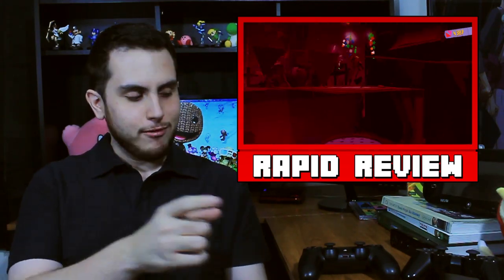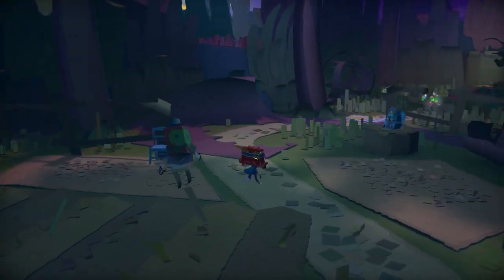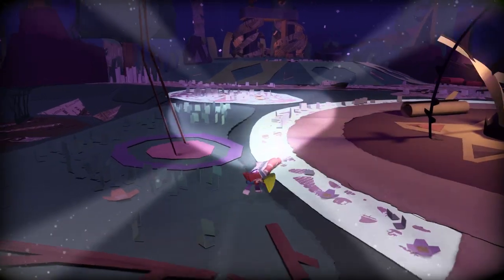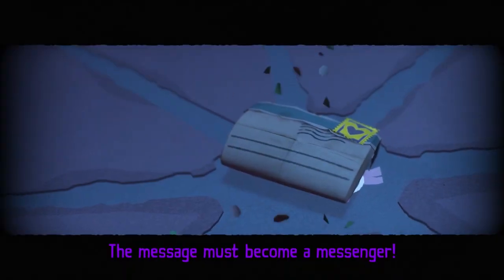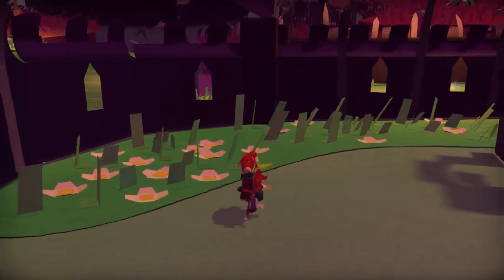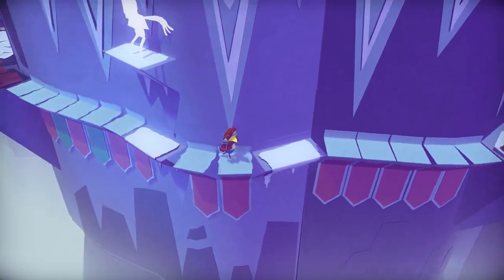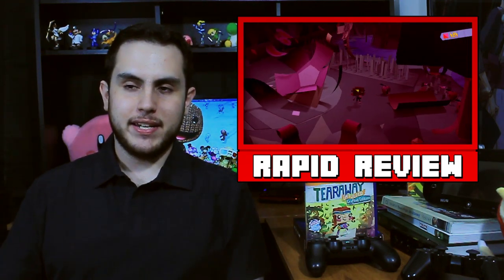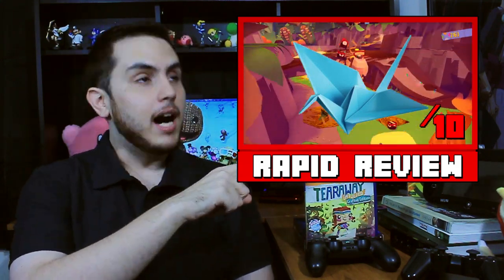Tearaway Unfolded - Rapid Review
I recently purchased a PS4 along with Tearaway Unfolded! I was also fortunate enough to get an Elgato to record footage off of said PS4.

Now here's a video on Tearaway Unfolded. Woo!

▶ Major thanks to Nico Vliek for helping with my logo and end slate!